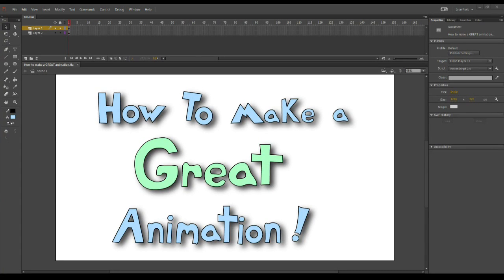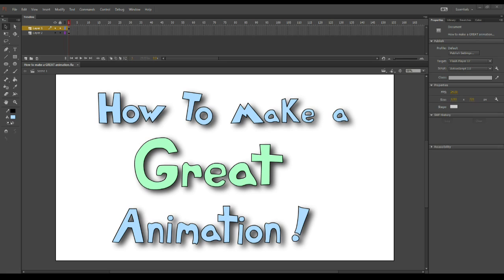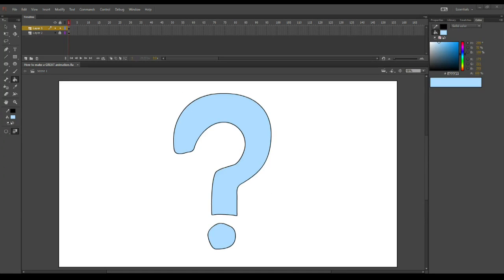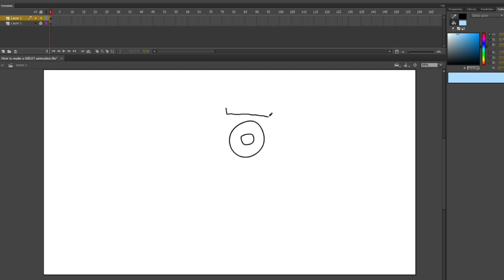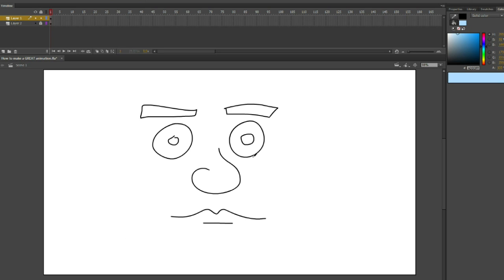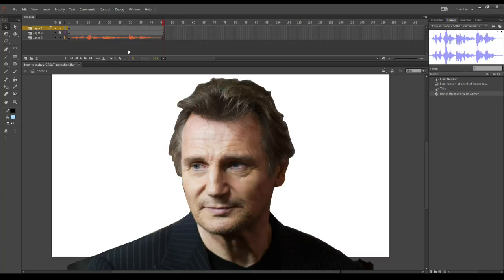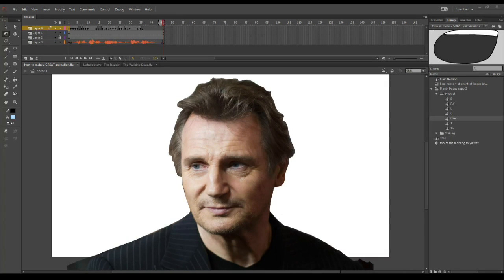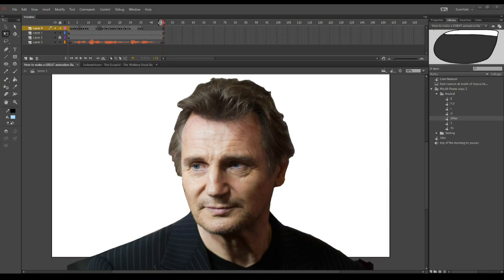How to make a GREAT animation tutorial | Dungeoneer Cartoons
Have you ever wondered how to make an amazing cartoon? Well I'm going to show you the tricks and tips to make a GREAT cartoon, so buckle up. In this video I'm using Adobe Flash, btw.